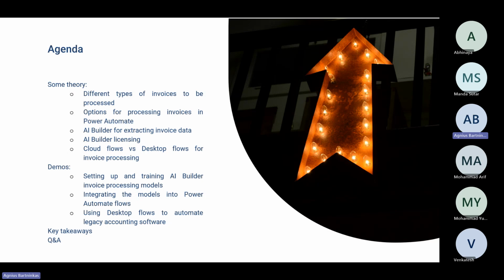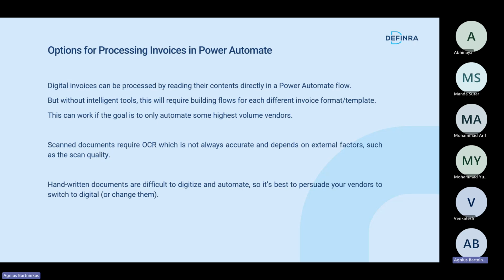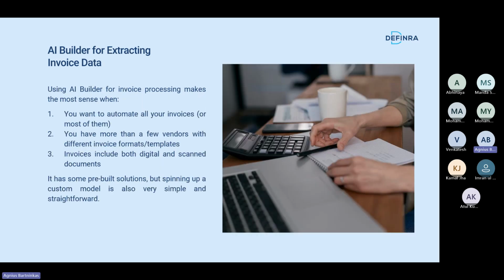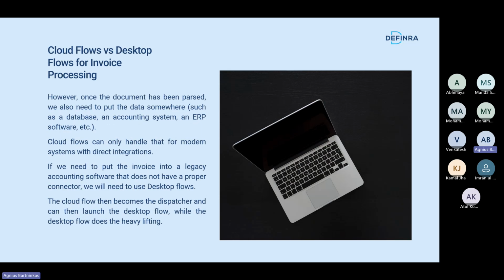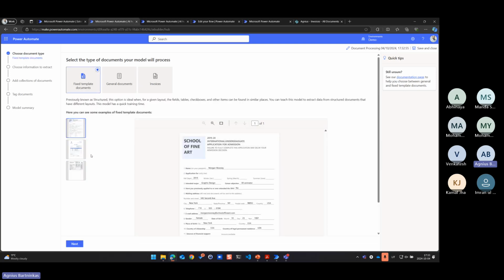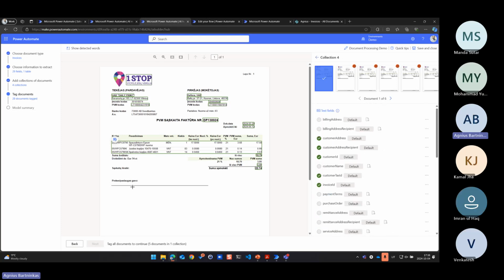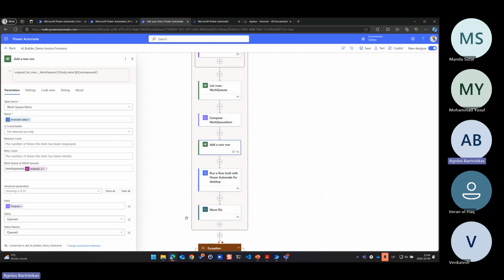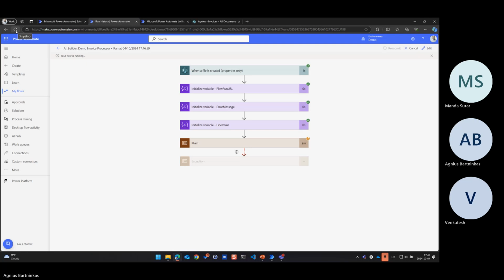Dynamics 365 User Group ME Session #16 AI Builder and Power Automate for Efficient Invoice Procesng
Dynamics 365 User Group Middle East Session  #16  Harnessing AI Builder and Power Automate Desktop for Efficient Invoice Processing